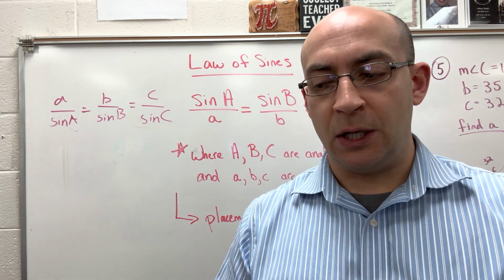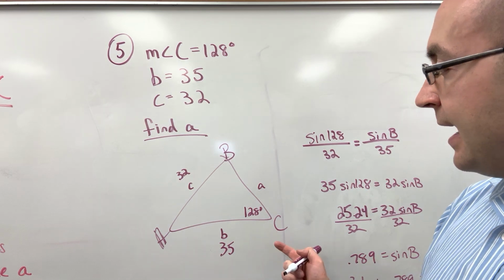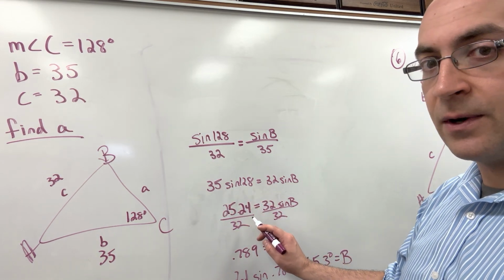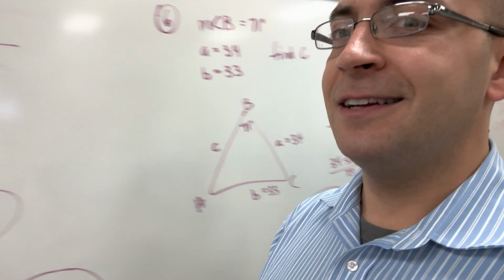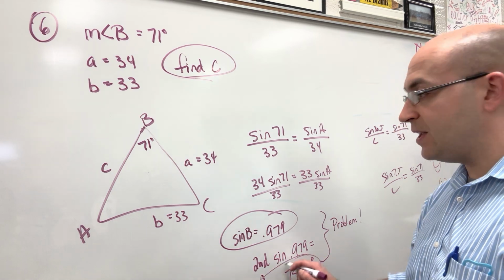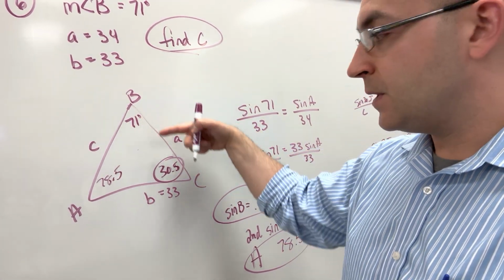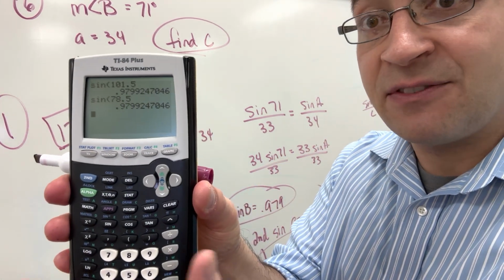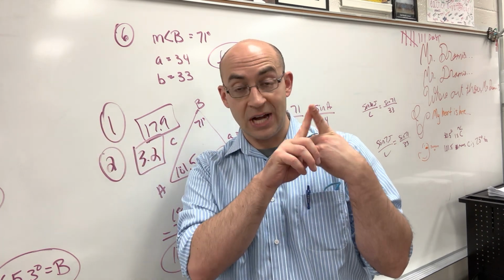Law Of Sines With Ambiguous Cases